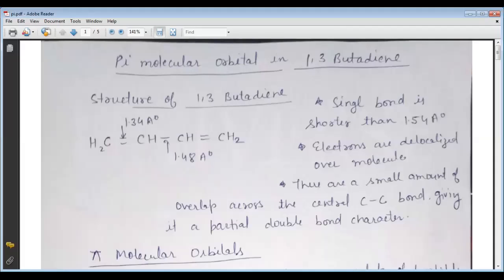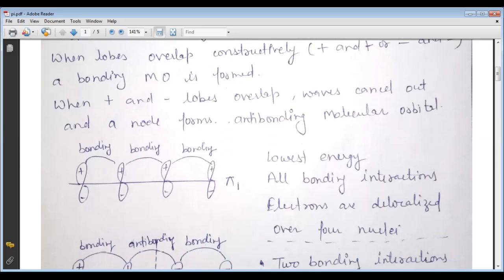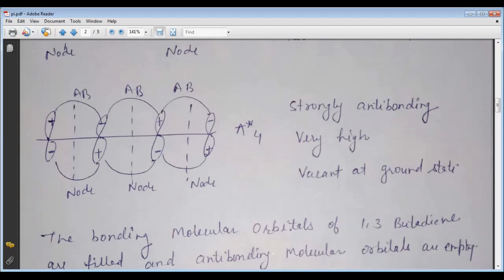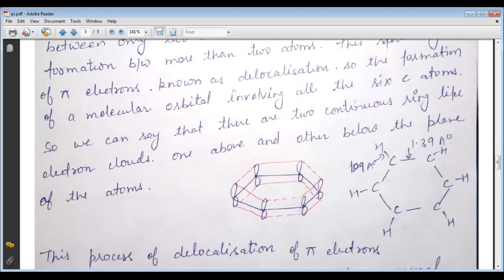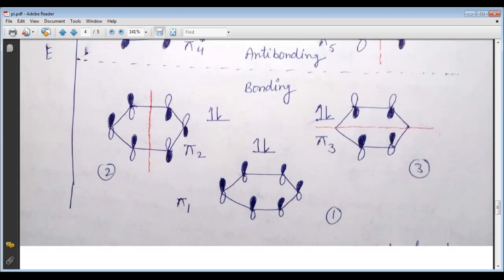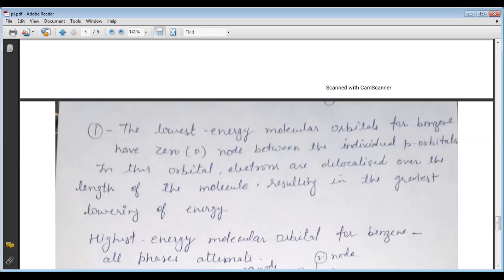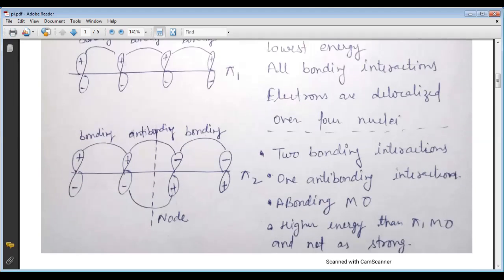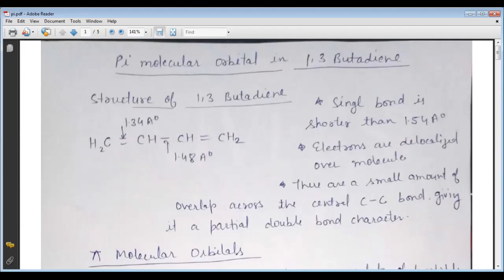Saitm B tech Applied sem 2 chemistry unit 1 Lecture no 20